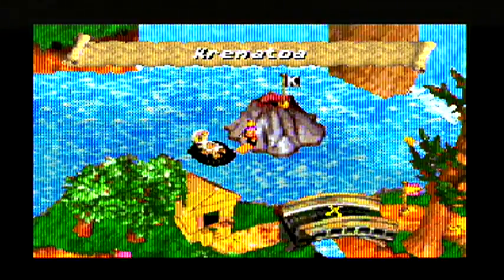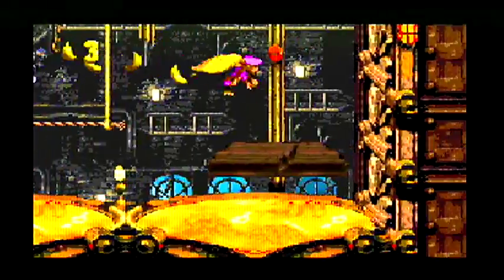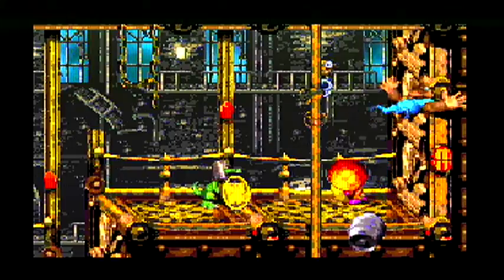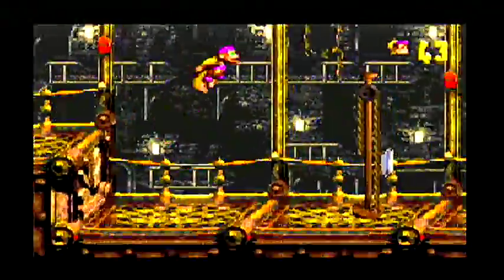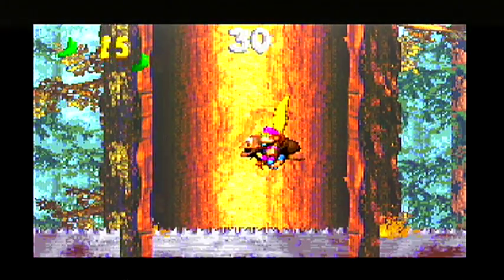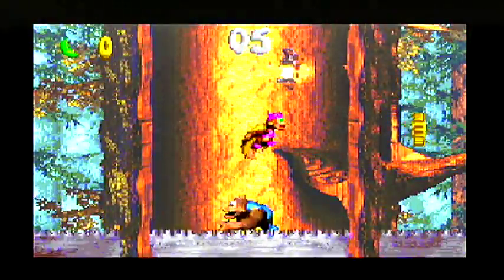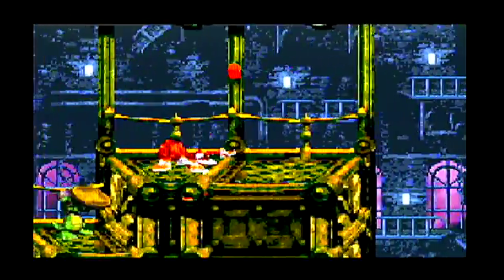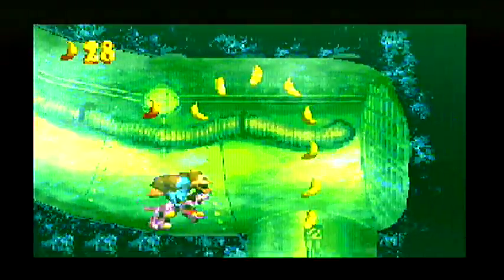Let's Play Donkey Kong Country 3 GBA part 2